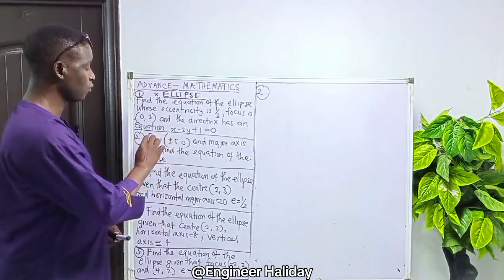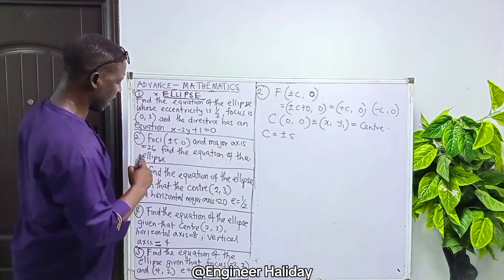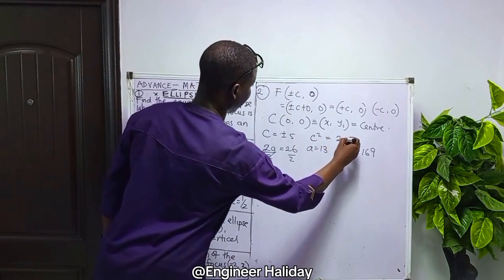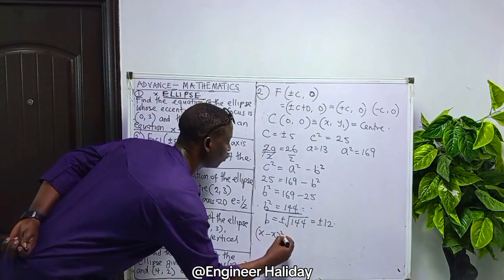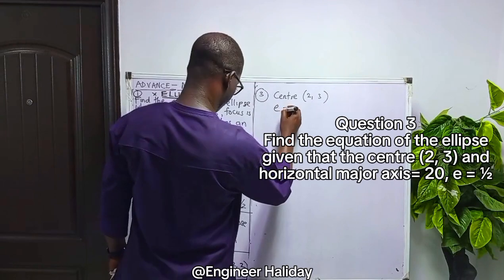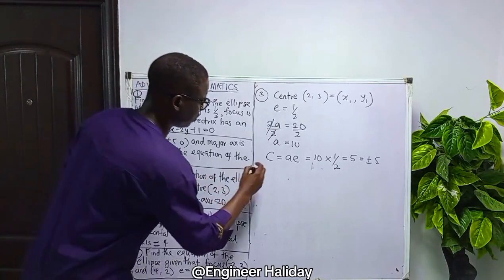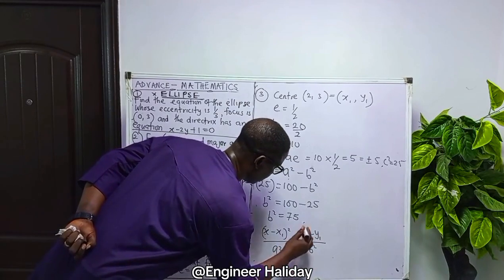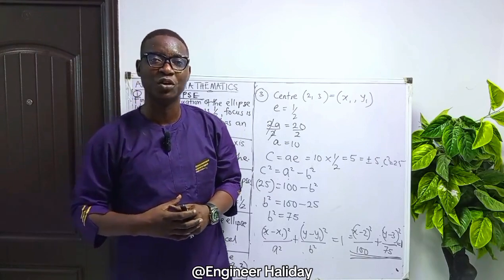CALCULATION QUESTIONS ON ELLIPSE 2 & 3